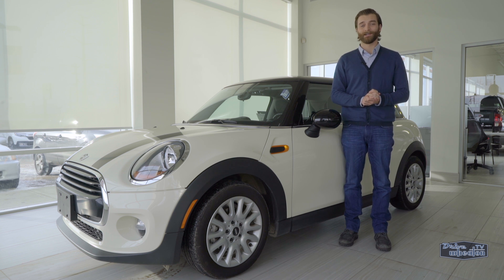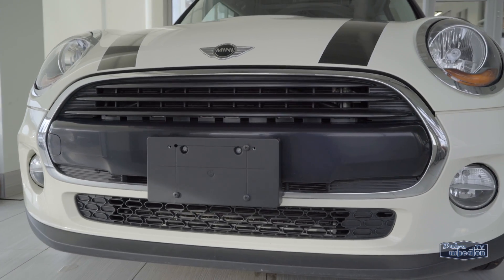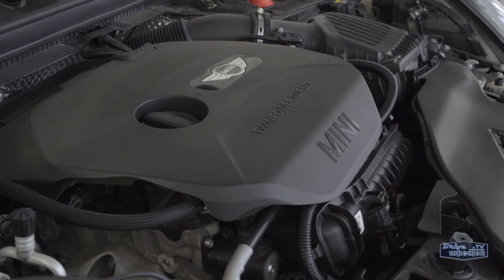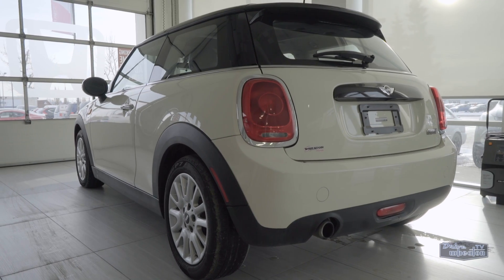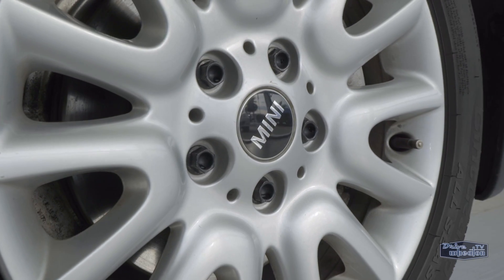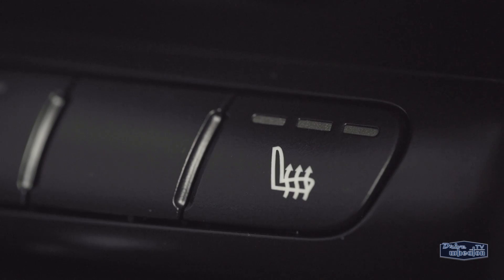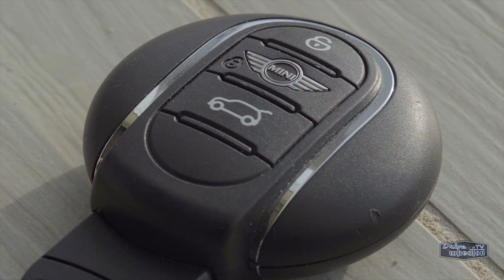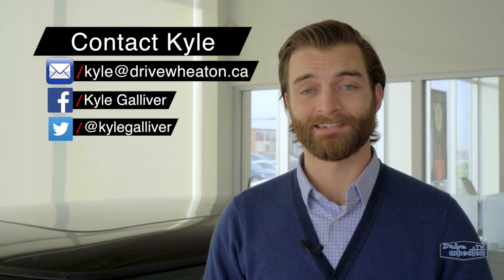2016 Mini Cooper | Walkaround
It’s small by name but it’ll have you living large on the road. This 2016 Mini Cooper three door is equipped with the 1.5 litre, 3 cylinder turbo charged engine. That cranks out 134 horsepower. It’s paired with a 6 speed automatic transmission for a sporty drive. There’s always been something quirky, yet cool about the Mini Cooper thanks to its European design. As well as features like racing stripes, chrome accents, and 16 inch alloy wheels.

The black leather interior gives the high end feel of a more expensive vehicle. And it includes heated front seats, dual sunroofs, Bluetooth connectivity, power mirrors, and keyless entry with push button start.

Wheaton Honda
9688 34 Avenue, Edmonton, Alberta T6E 6S9